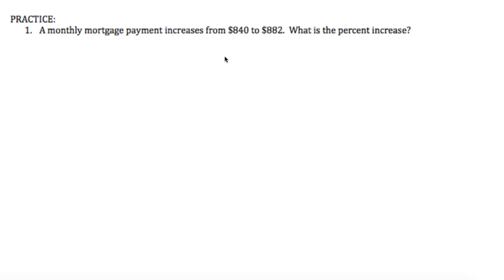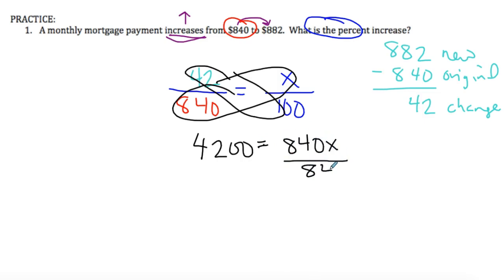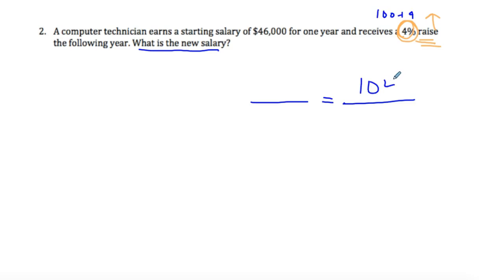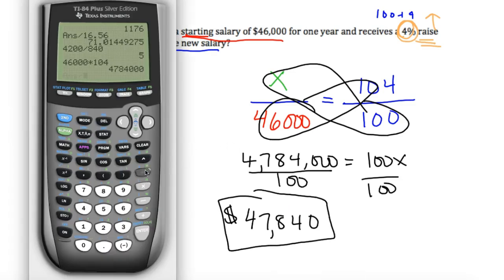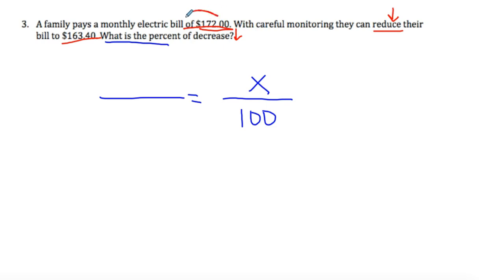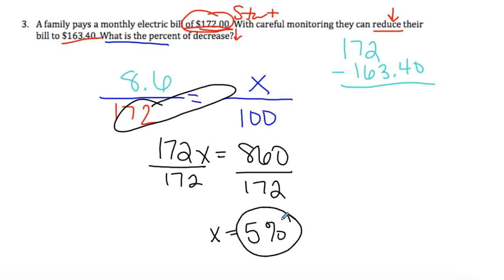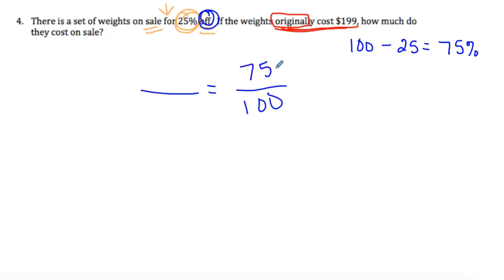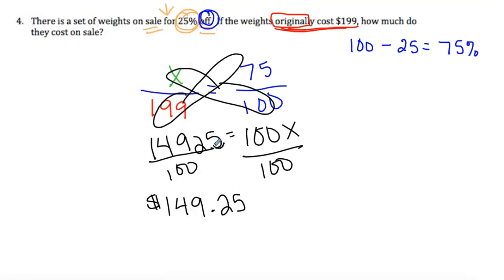1.5C - Practice Applicaitons of Percent